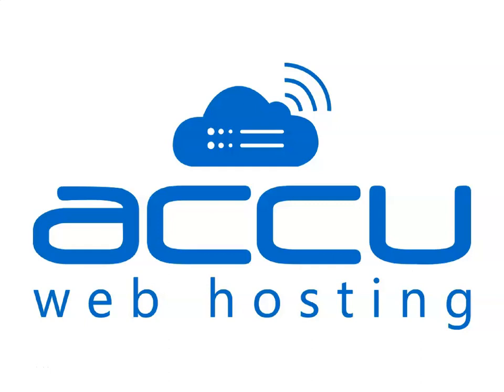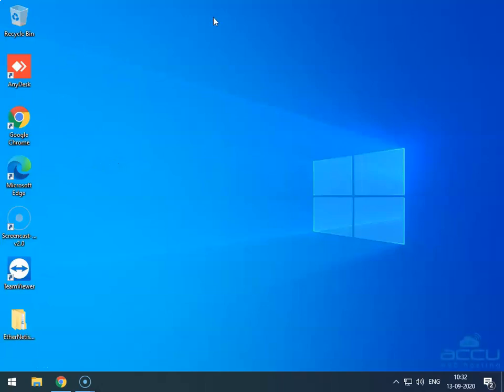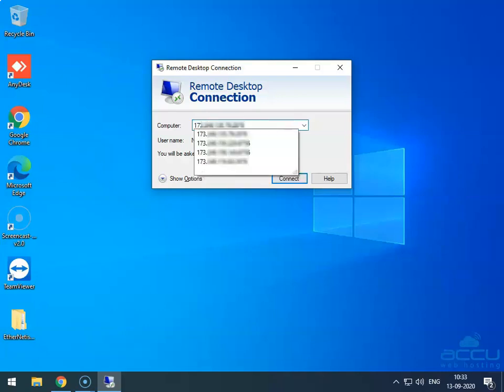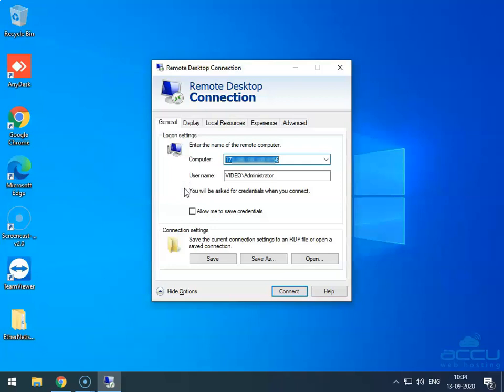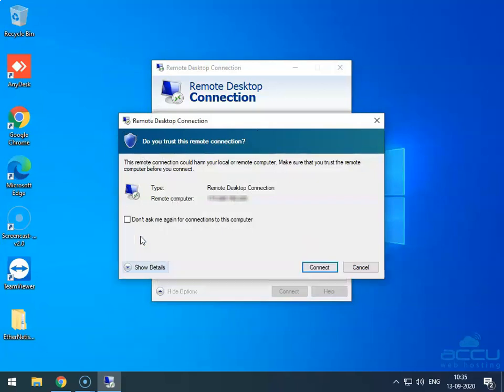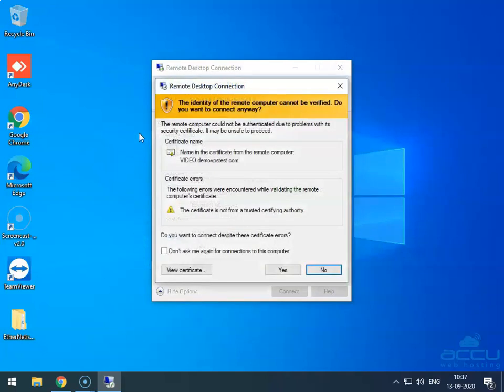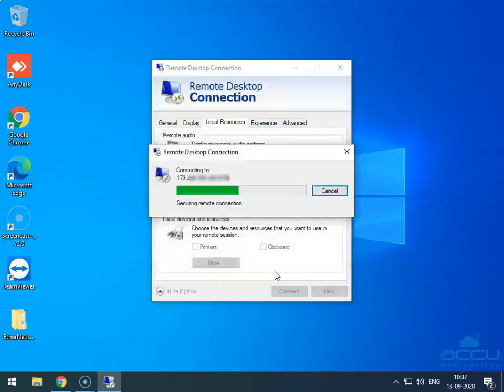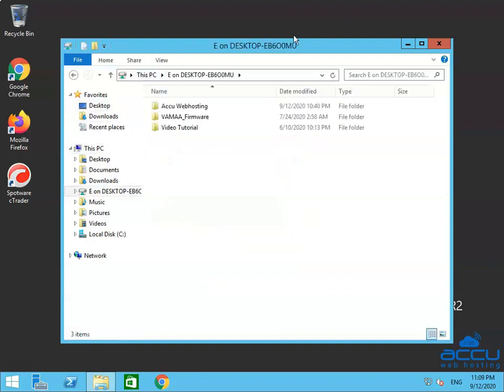How to transfer or copy files from a local system to a Forex VPS?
This video tutorial will help you to transfer or copy files from your local system to a Forex VPS.